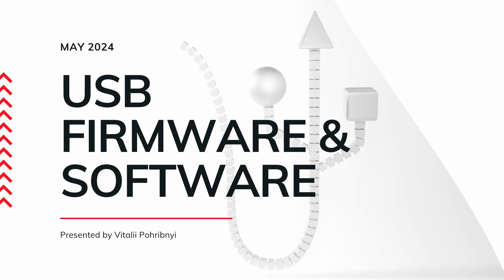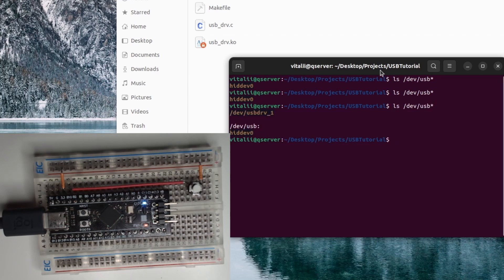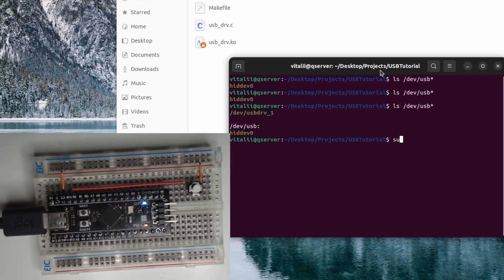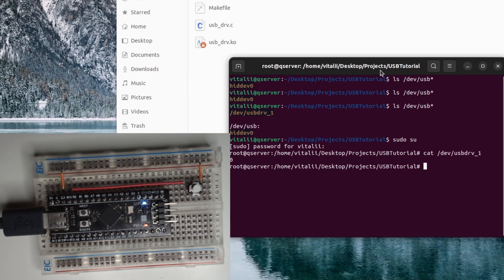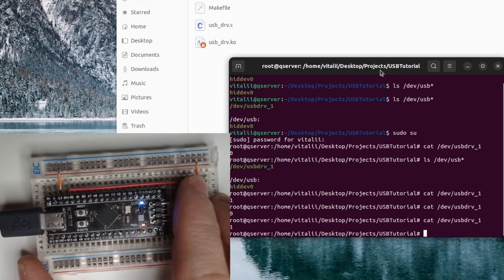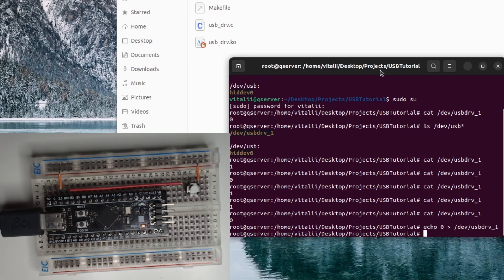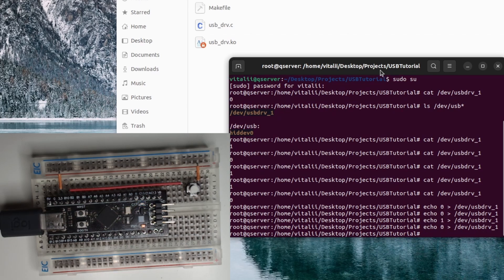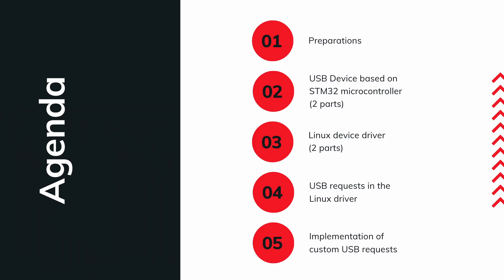USB device and Linux driver tutorial. Part 1 - Introduction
Introduction into a tutorial series about developing a USB device based on STM32 microcontrollers, and a Linux driver for it.